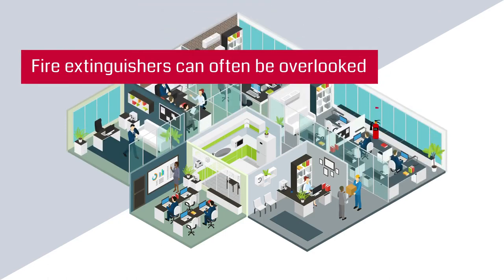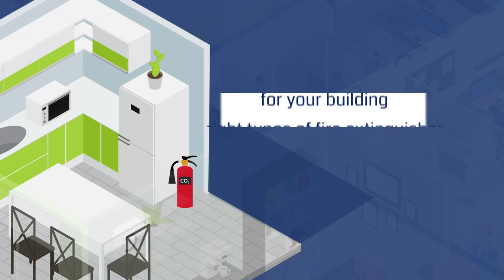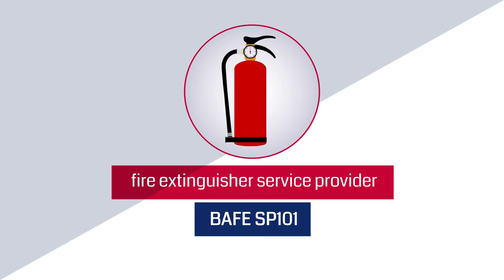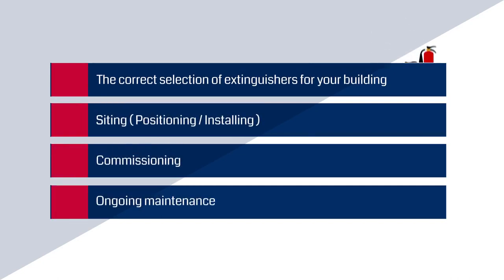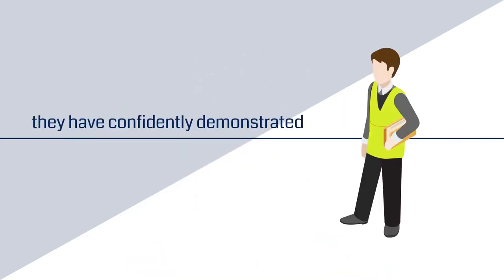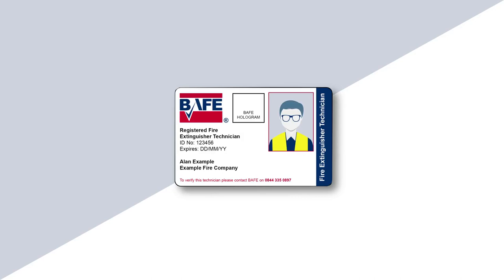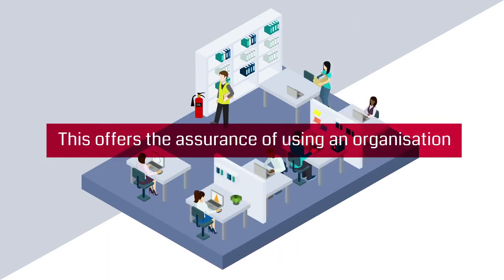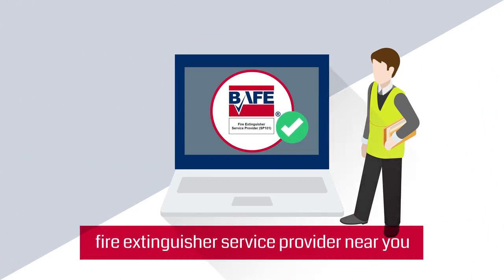Bourne-Romsey Fire Protection BAFE SP101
BAFE SP101 Fire Extinguisher Service Provider Scheme
Why Should I Use a BAFE Registered Company?